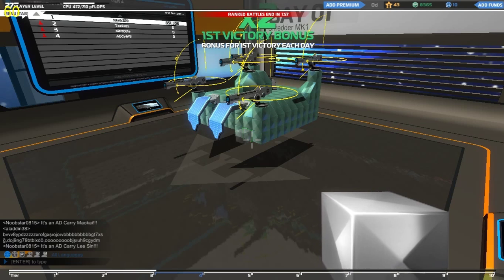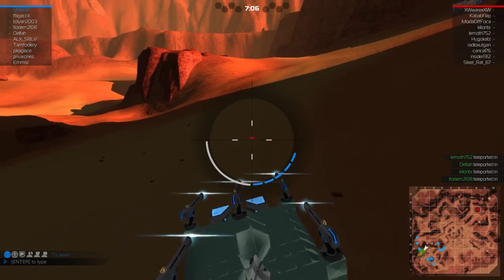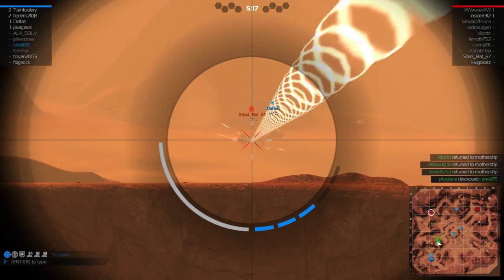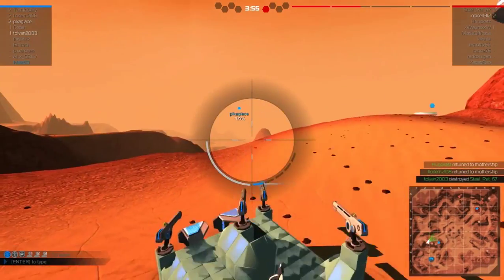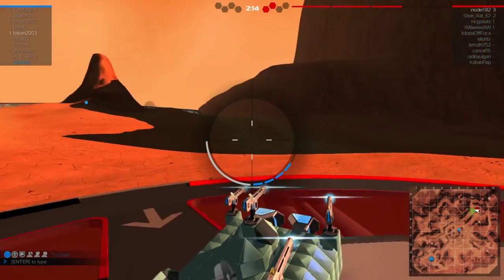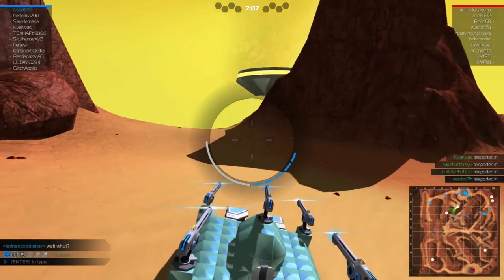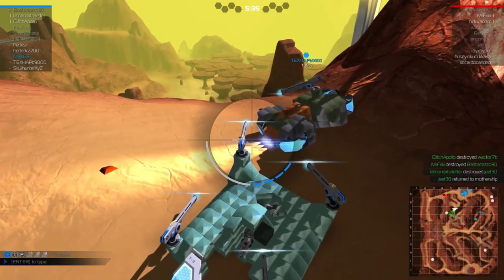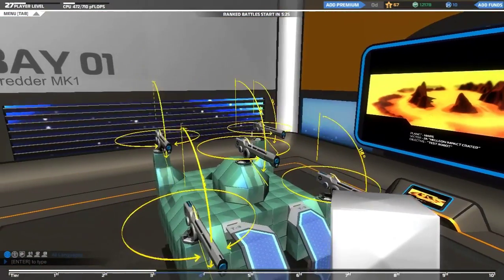Let's Play Robocraft - Railgun of Doom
Hello guys. This is my first youtube video in which I actually talk so sorry if my English is not great. That being said here is my Robocraft gameplay video.